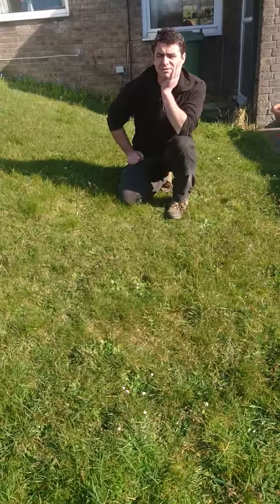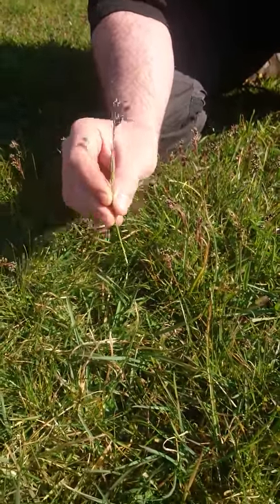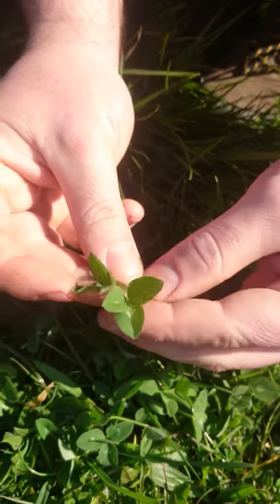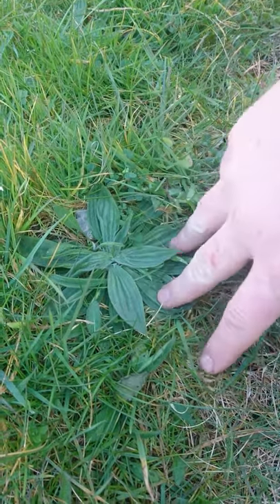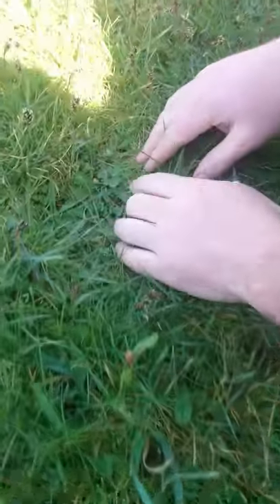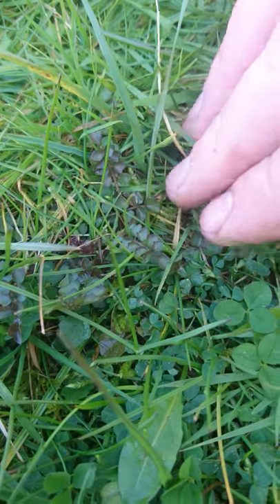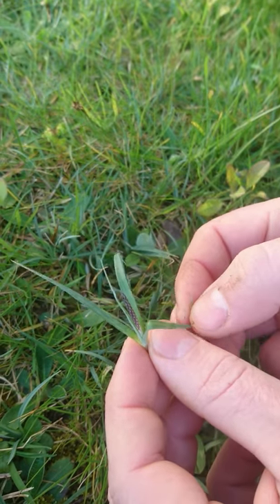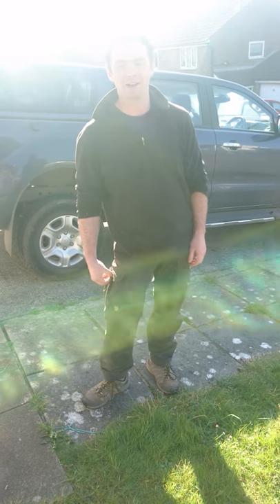Grassland Species ID during lockdown!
A guide to some of the species in my garden...